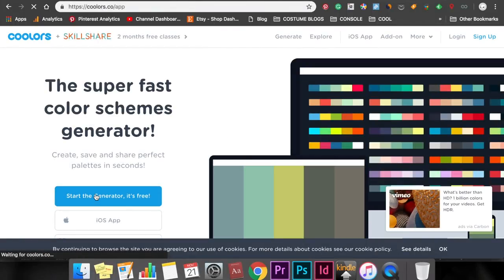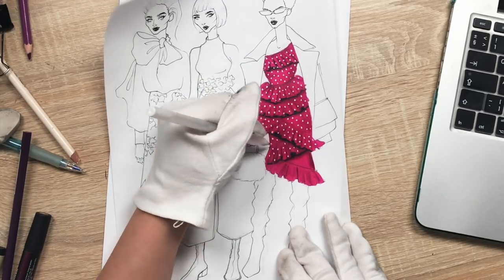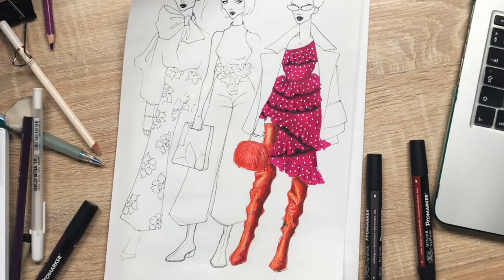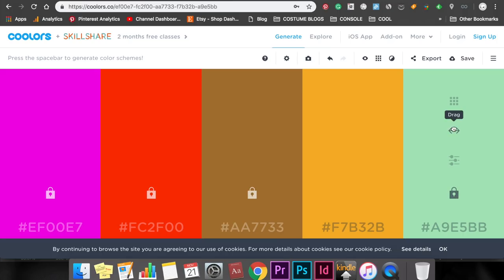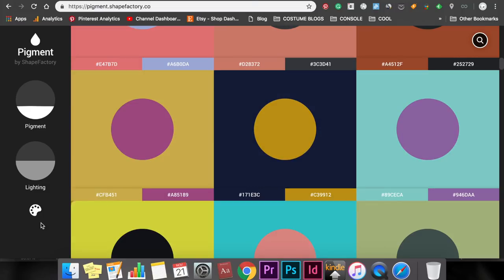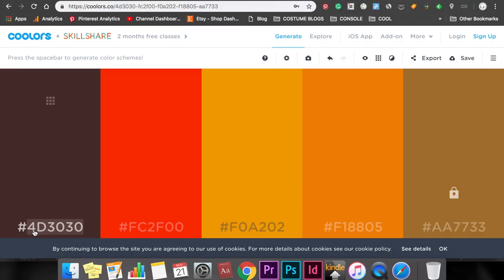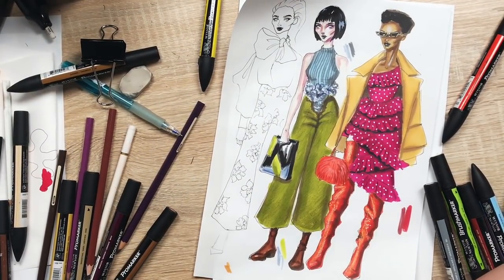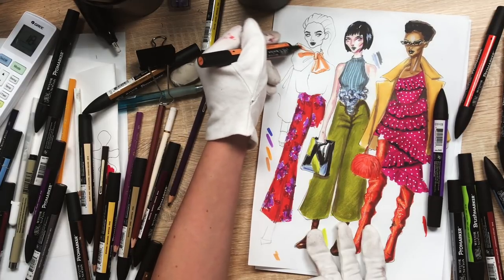HOW TO CHOOSE PERFECT COLORS FOR YOUR DESIGNS: COLOR SCHEME GENERATORS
Hey there ;) Here is the link for FREE 2 months of Skillshare classes 👉🏽

Learn how to build a perfect color palette, using online color scheme generators. All the apps that I mention in the video are based on color theory.